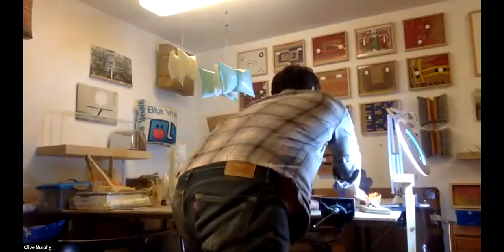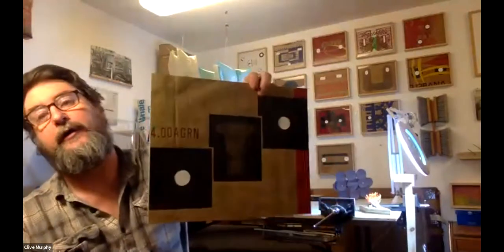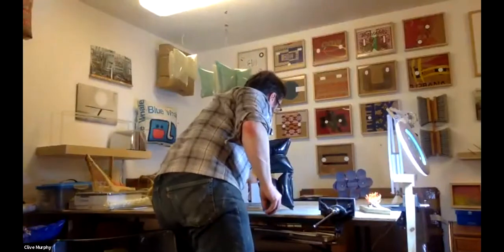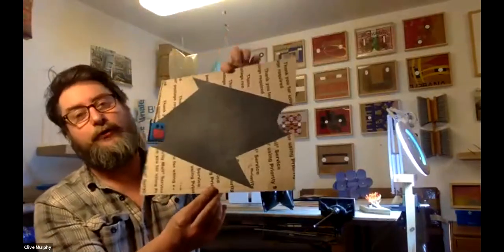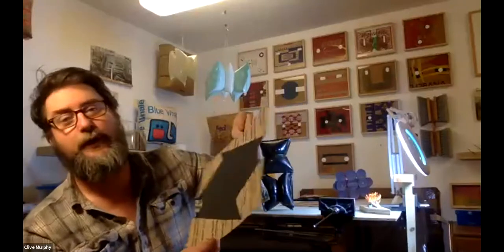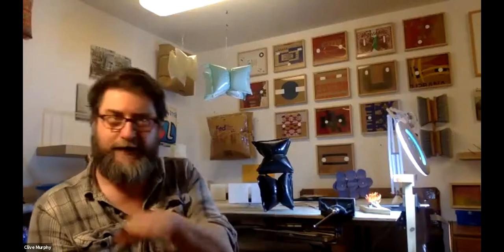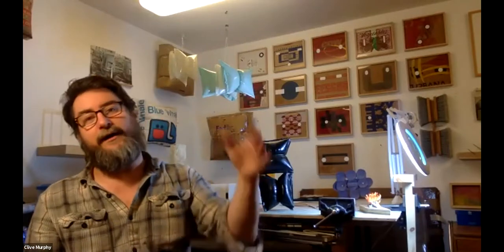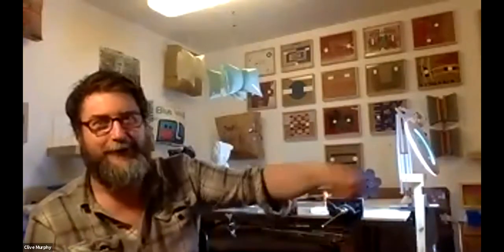Clive Murphy recorded VSV during Future Fair May 19, '20 with EWS Director, Carolina Wheat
Found weathered commercial cardboard box 'Skins' are peeled and turned into 'Pelts' by Clive Murphy. Notice nuanced drawings that co-mingle with the commercial print. Artist framed with hard maple and a tight 11 1/2 x 13 3/4 fit neatly into grids.  The wall works add a punk-rock, neo-Dada sensibility that mock a staple of commerce in the lockdown. The cheeky, yet carefully considered works are re-purposed in a post-utopian consumerism.

Longer curatorial statement for Future Fair show meant to be in May 2020 but postponed due to COVID19 and this year's fair put online through Artsy linked

CLIVE MURPHY
“Skins & Pelts”
Future fair Online May 6-June 6, ‘20
Exhibiting another rendition connected to the historic “Cabaret Voltaire”, Elijah Wheat Showroom reinvents the conversation between politics and art.  We present Clive Murphy: the artist as enabler. As the Dead Kennedys album title proclaims: “Give Me Convenience or Give Me Death”, and Murphy’s punk-like sensibility comes via a certain convenience. The ‘artist’ thrives in a system which consumes the gallery’s livelihood in a folly of cardboard carnage.

The commercial production of Clive Murphy’s “Pelts” and “Inflatable Boxes” has been made possible by means of deconstructed cardboard, each segment of which is forever marked by the industrial ink laid down before Murphy’s future-forward aerosol interruptions. The spray paint serves as a proxy to the screen printing which gave first function to each box. Rigorous aesthetics interact with a Neo-dadaist practice fueled by Murphy’s penchant for the absurd.

In the first place, the cardboard box and its contents were not created for an end-user. Markets received the box full of contents in a mode instantly comprehensible to the retailer. Now, though, the box comes right to the consumer. The footprint of the box has moved beyond its initial purpose. Born in Brooklyn, the most compelling feature of the box was that it was stackable. The stack factor made it far more suitable for storage and transportation than its antecedent, the sack.

The sack became the box becomes the skin. Art takes on mortality. The artist’s air may become substituted by the collector’s air, creating an exchange of breath. Inside Murphy’s assemblages lie masks, the interplay between cut-outs and marks evoking a humanlike familiarity for the viewer. The eye is invited to react to an object that has already existed, passed on, yet regained a new purpose.

Considering the future world on offer to his children, Murphy acknowledges concerns for the environment yet does not fully enter into the idea of eco-art. His is a lo-fi form of art-making, derived from a historical understanding and rethinking of visual language. The materials are pragmatic, the design of the commercial marks is labored, but the hand-painted abstractions serve as Murphy’s solution to a complex equation within design.

Irish born artist Clive Murphy lives and works in Brooklyn. Previous exhibitions include: ”Random Composition Generator” solo at Elijah Wheat Showroom, New York (2018).